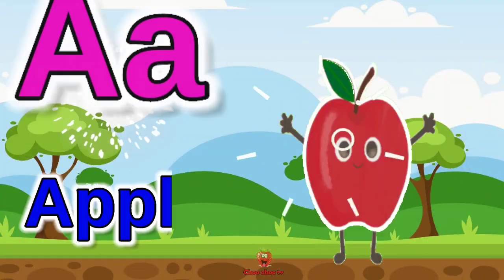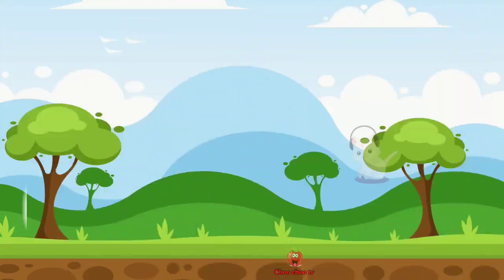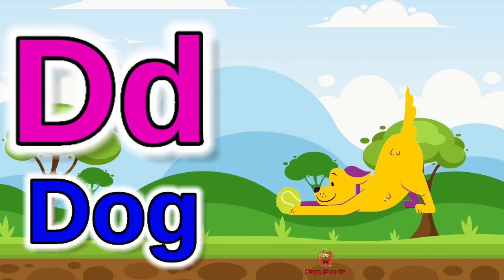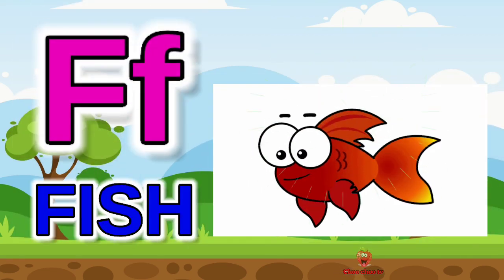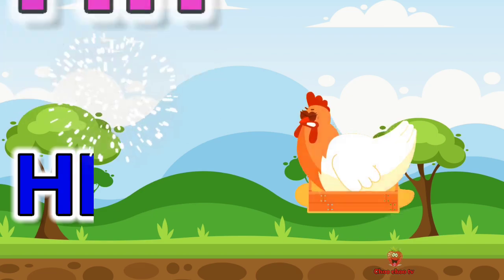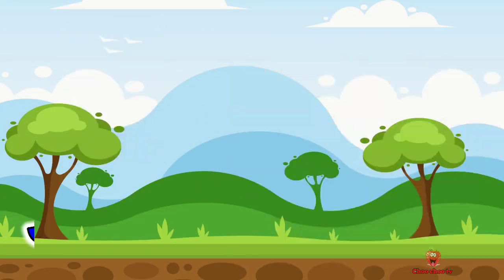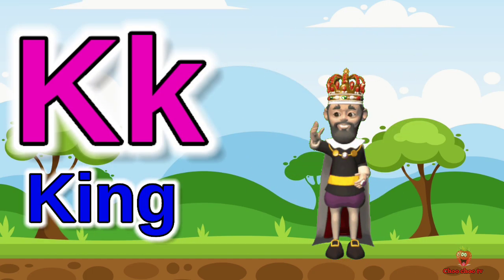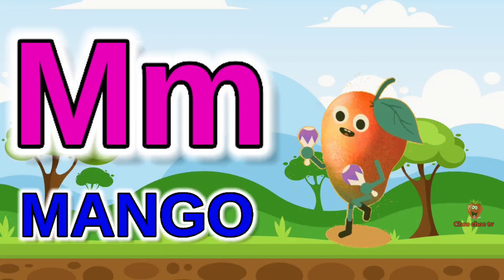Phonics Song for Toddlers | A for Apple | Phonics Sounds of Alphabet A to Z | ABC Phonic Song